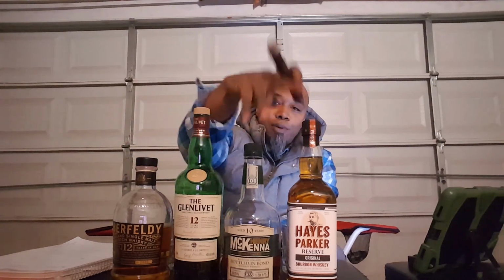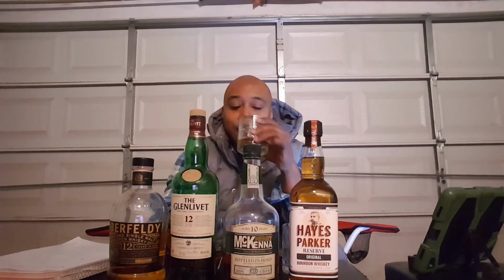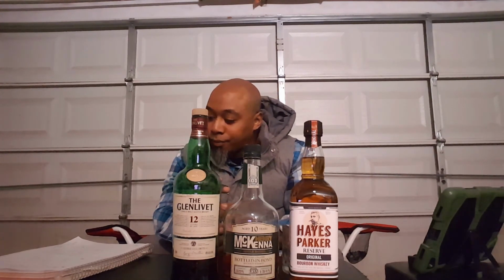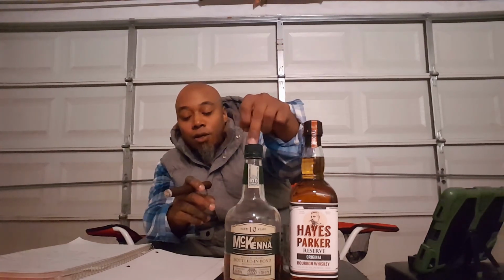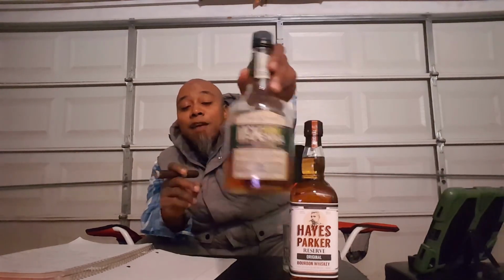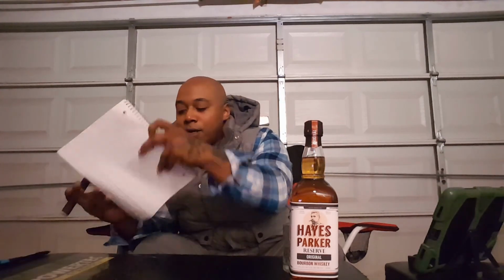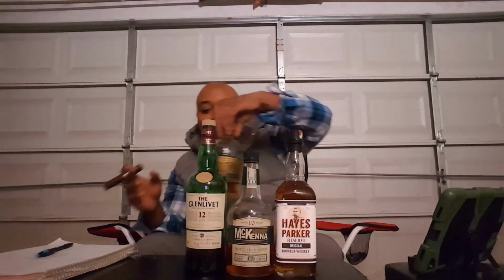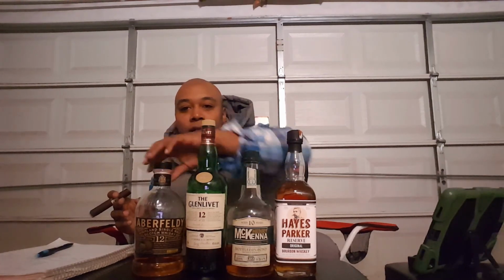4 Pours from 4 different bottles, 8 shots, 10(ish) minutes...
We've got:

Aberfeldy 12 Year Single Malt Scotch via Dewar's
Glenlivet 12 Year Single Malt Scotch
Henry McKenna Bourbon via Heaven Hill
Hayes Parker Bourbon

I wanted to do 4 reviews, in 10 minutes. I have no fucking clue if I went over or under... I just know I got warm.

Be sure to follow on Instagram @whiskey.wonder